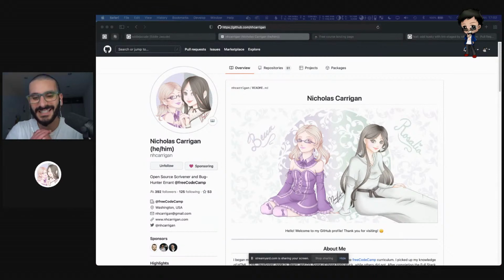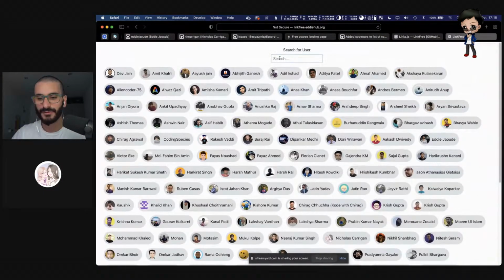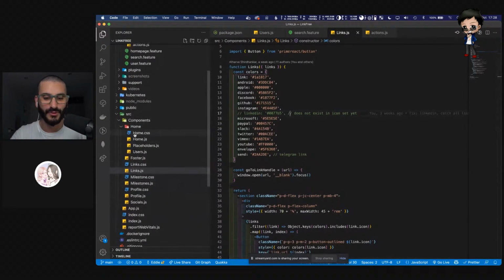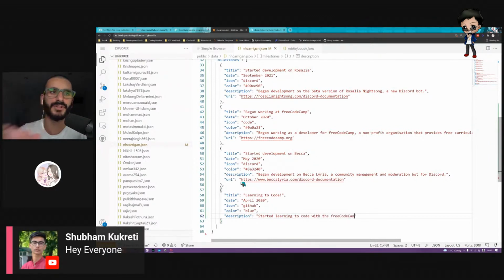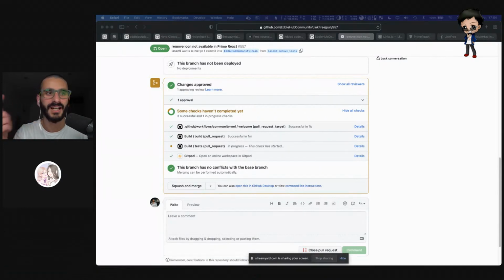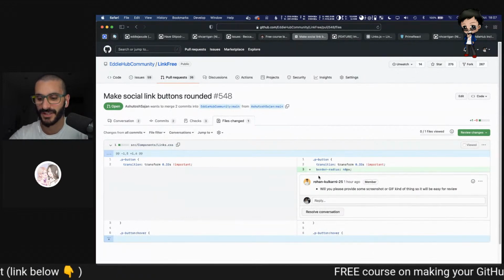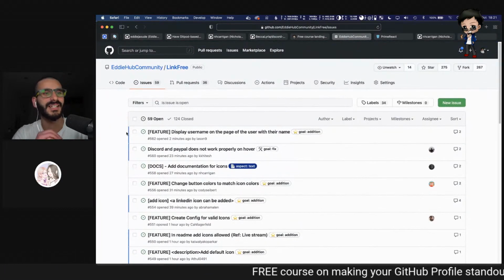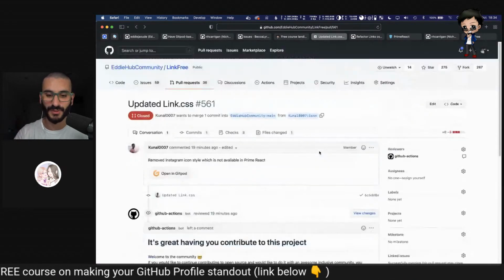Hacktoberfest getting you open source GREEN SQUARES on GitHub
We will focus on the LinkFree (open source clone of LinkTree) project, going through issues and pull requests, and helping you contribute to open source!

We will be joined by Nicholas Carrigan follow him on GitHub

FREE course on how to make your GitHub profile standout

- NoSQL serverless database with DataStax, you will get $25 FREE credit every month